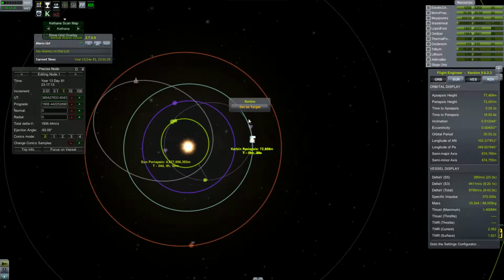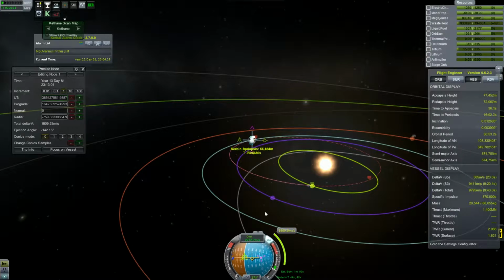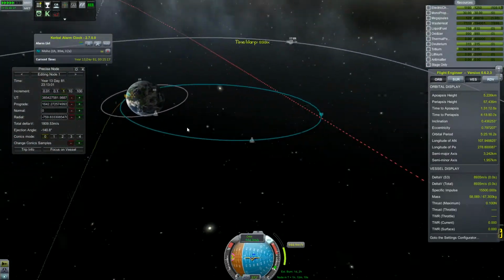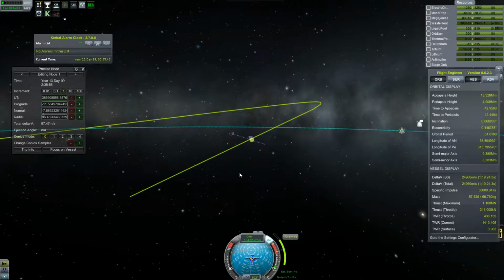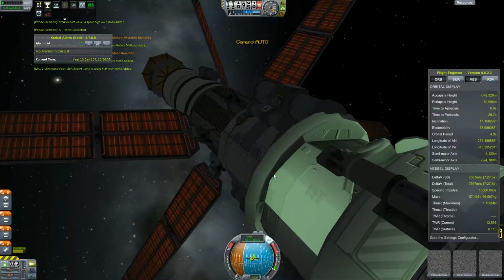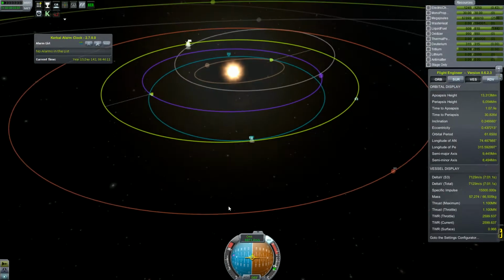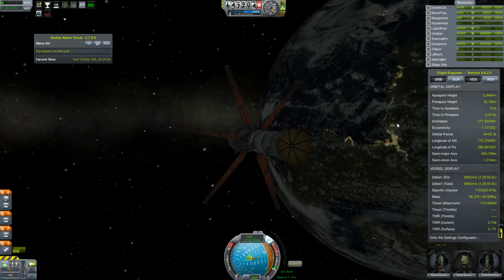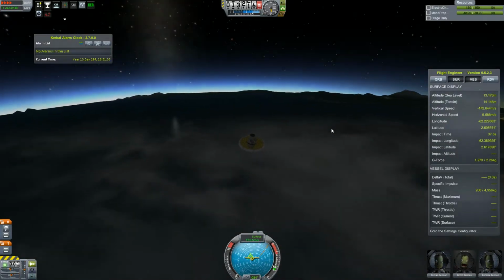Let's play Kerbal Space Program with mods - Ep. 17 - Fusion drive testing vehicle.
Moho fly-by and testing of the newest in fusion tech.

New series, now with massive amounts of mods, both for visual enhancement, difficulty increase and additional part.

Mod list:

Toolbar,
KW Rocketry,
KSP Interstellar,
Ferram Aerospace Research,
Active Texture Manager,
Kethane Pack,
Custom Biomes,
Final Frontier,
Achievements,
PreciseNode,
Kerbal Engineer Redux,
Vanguard Technologies EVA parachutes,
TAC Fuelballancer,
Visual Enhancements,
Stretchable tanks,
And maybe couple of others, which I forgot about.

Soundtrack